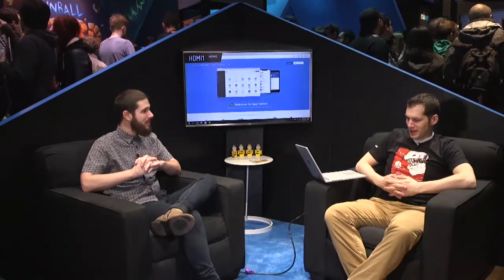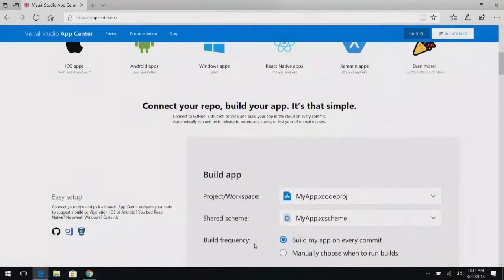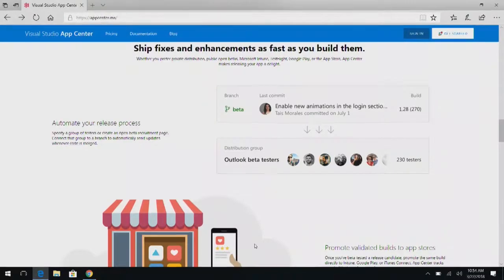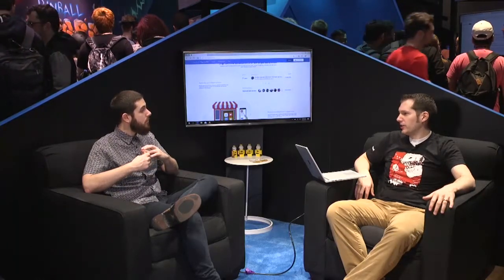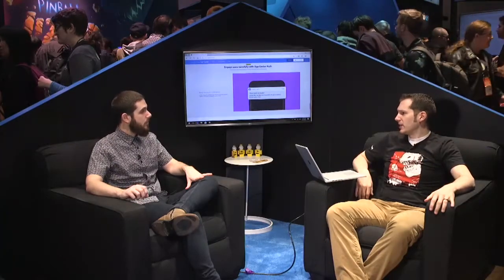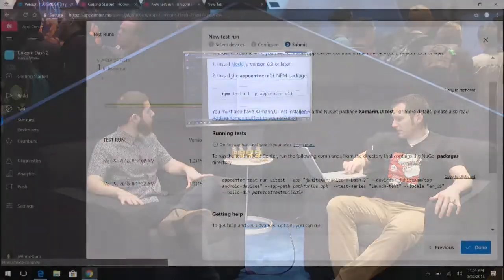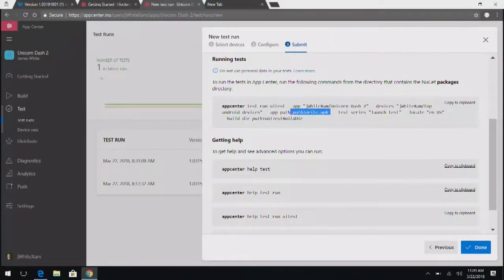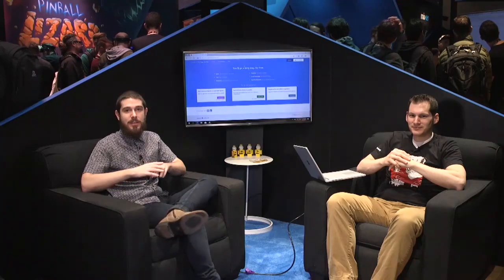Continuously test, distribute, and monitor your game with App Center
In this video from GDC 2018 day 2, James Montemagno interviews James White about App Center.